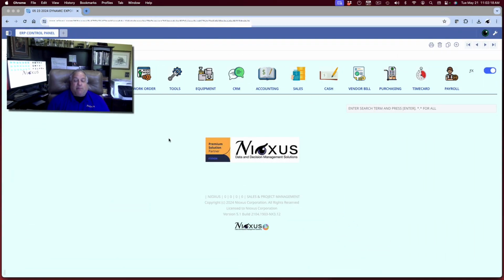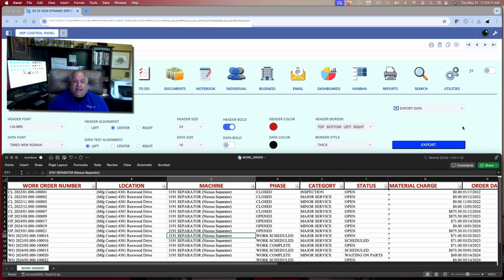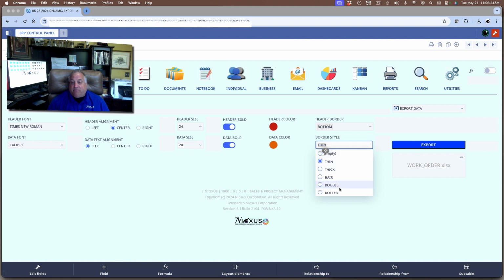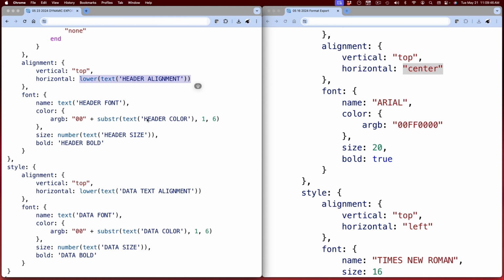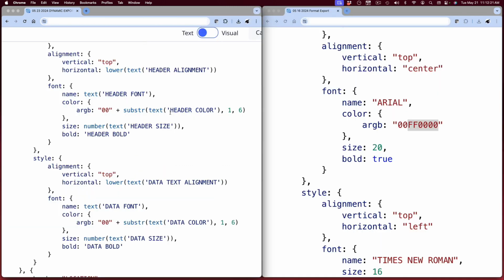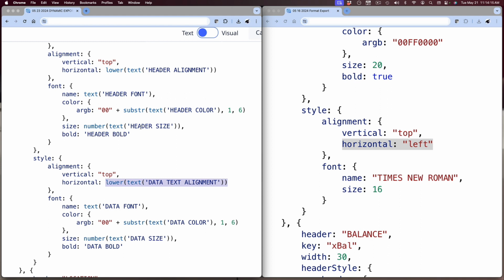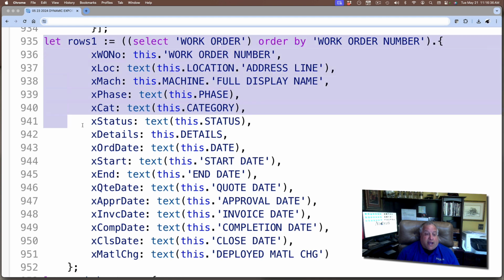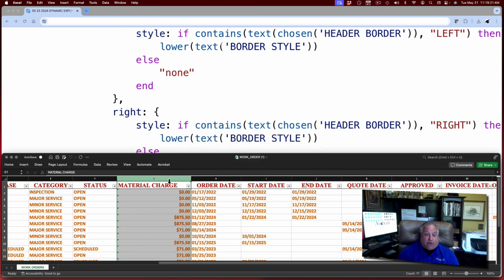130 Programming Ninox - Export to Excel - Part IV - Dynamic Export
Ninox version 3.12 introduced automated exports using the new createXLSX function. In this class, we learn how to integrate Ninox objects like choice, multiple choice and yes/no fields with our JSON code to create an ad-hoc export engine that can be used at runtime to fine-tune the export format.

In this class we also learn how to format date and numeric currency values in JSON so that they appear correctly in our Excel spreadsheets.